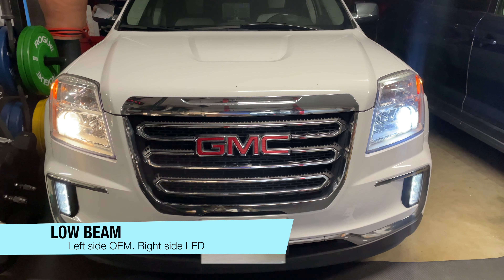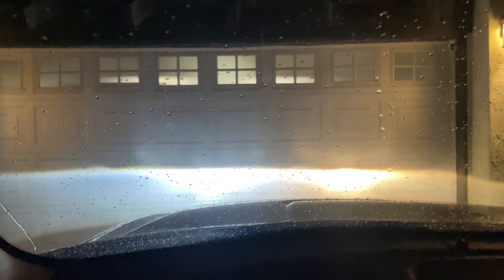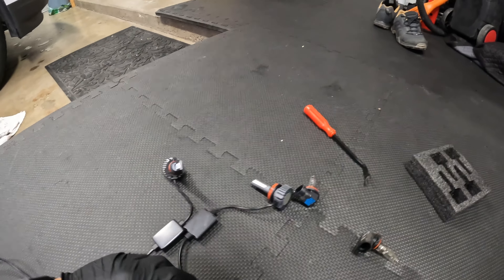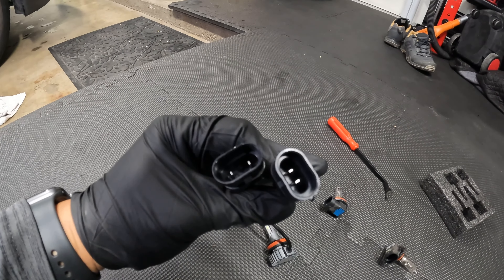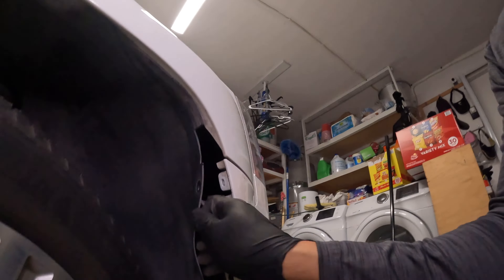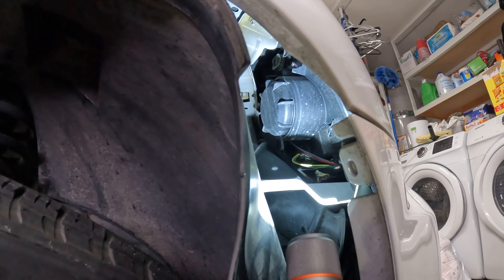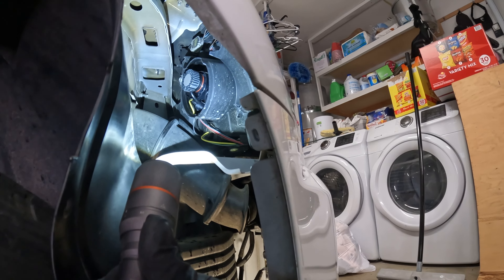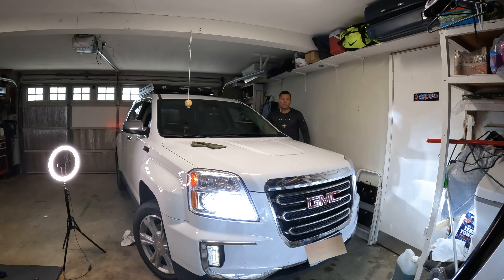GMC Terrain 2017 LED Headlights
Switching out OEM lights for LED headlights. GMC did a horrible job at engineering how you access the headlights.

SEALIGHT 9005/HB3 H11/H9/H8 LED...